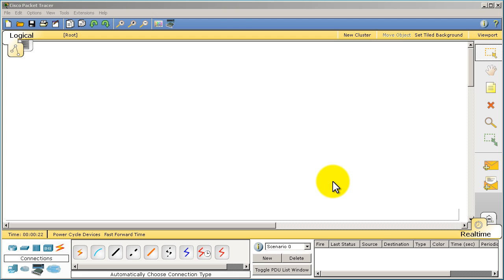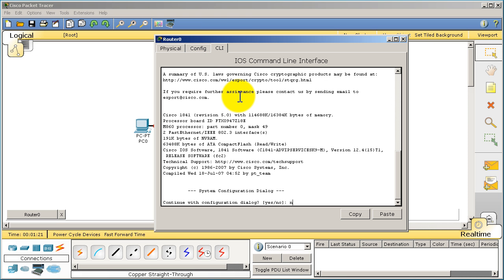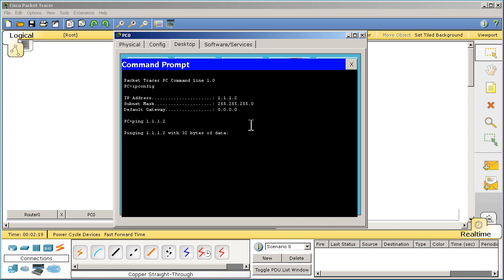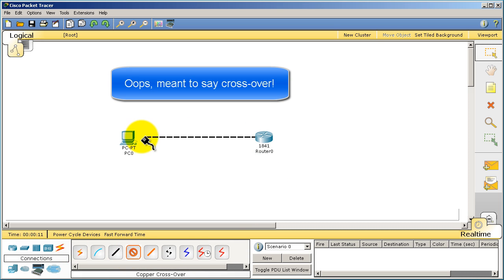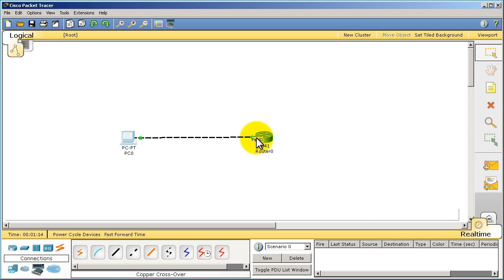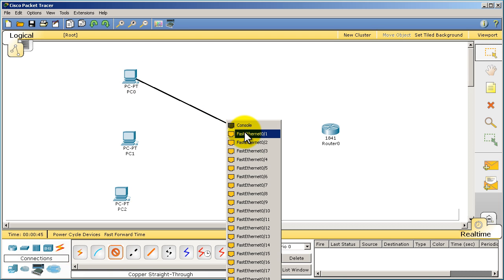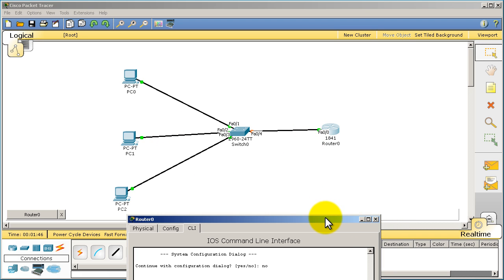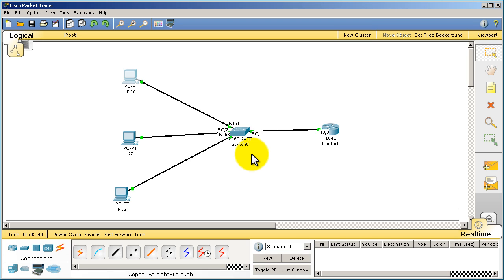Packet Tracer - Connecting PCs to Routers